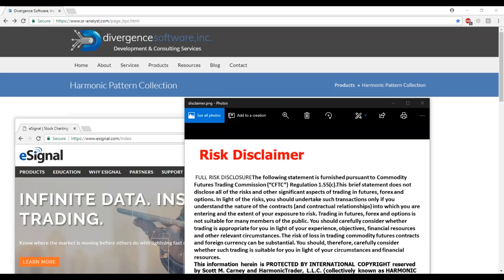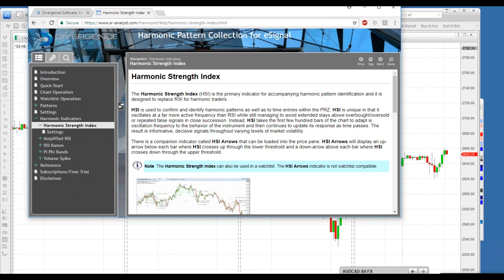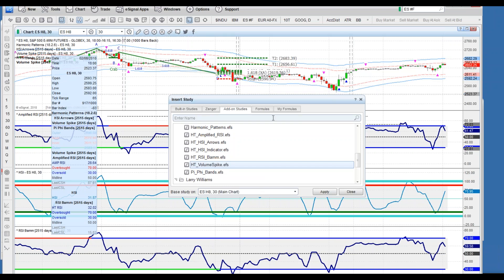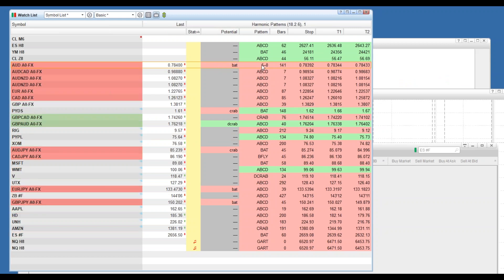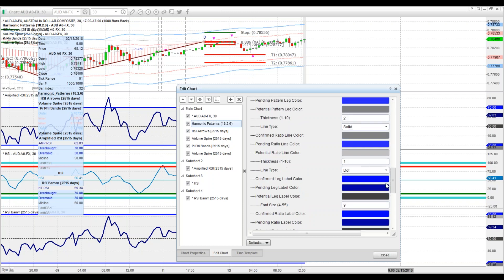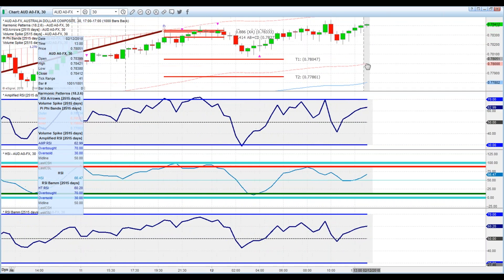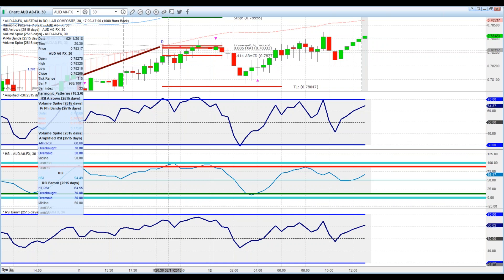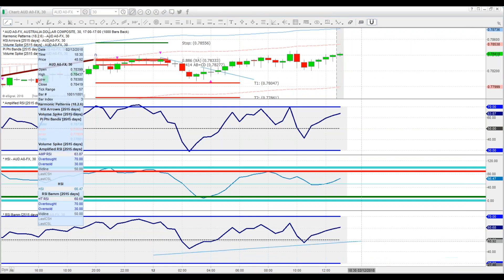Harmonic Pattern Collection for ESignal Setup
Review how to setup the Harmonic Trader Platform tools in the Harmonic Pattern Collection for eSignal.